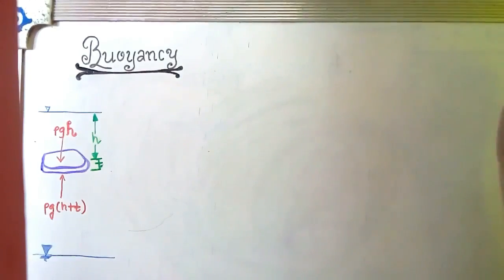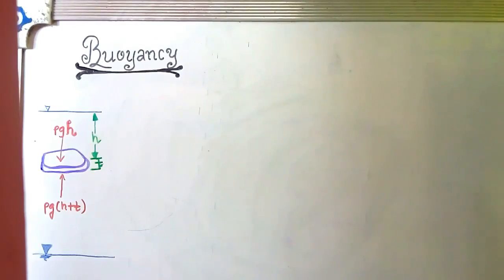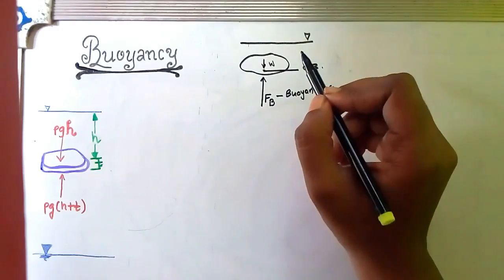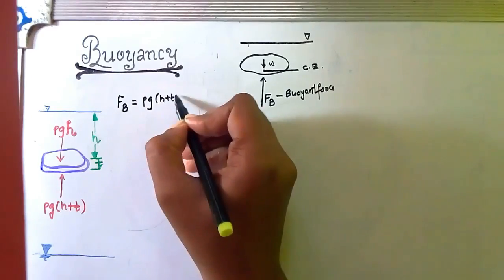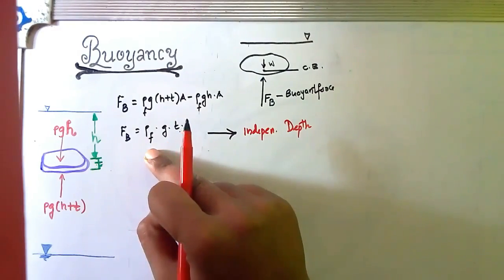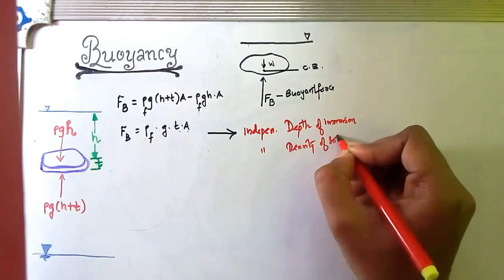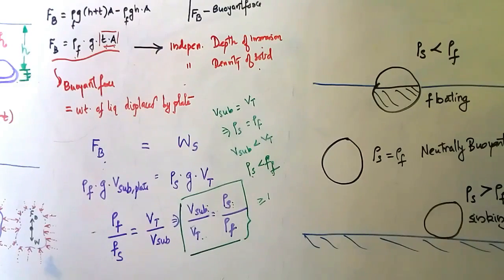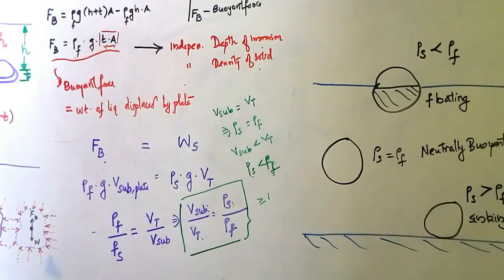AN INTRO TO BUOYANCY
This video describes what buoyancy means and how it can be easily related to daily life applications. Detailing in syllabus based topic is done to get a friendliness with textbooks. The usual tendency to mug up equations are prevented and are explained with acceptable clarity so that students won't forget it.